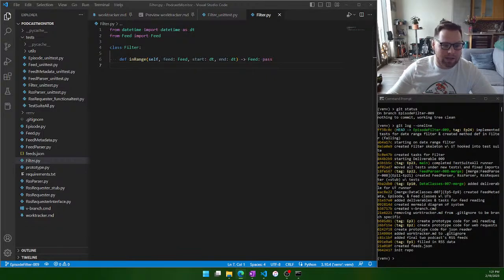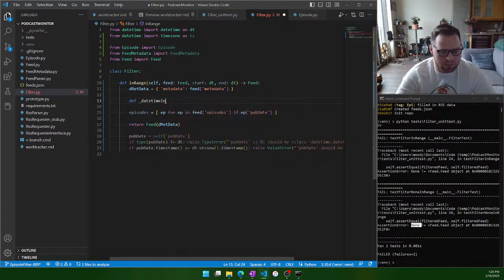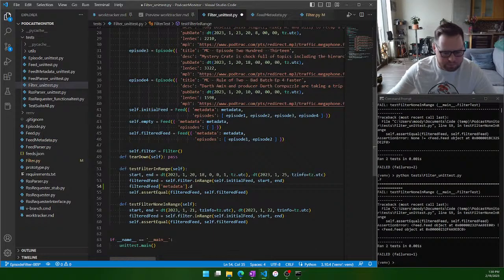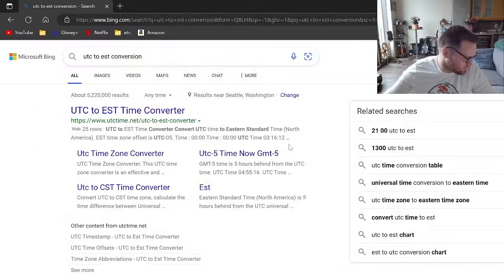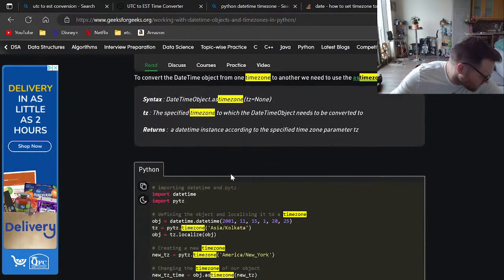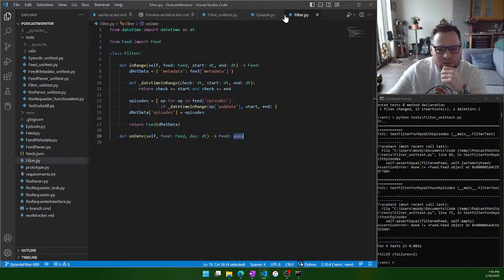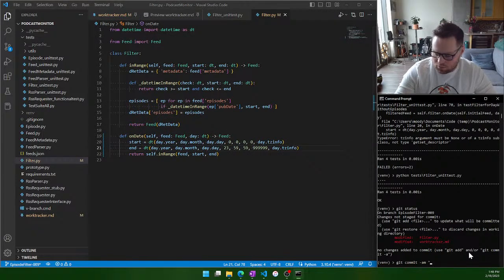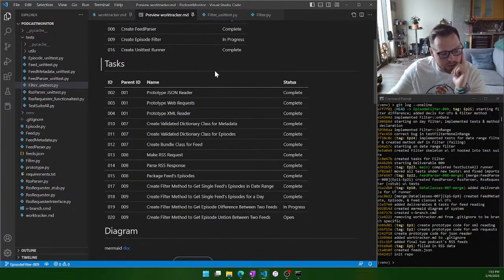Podcast Monitor XXV : Episode Filter Cont.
- implementation